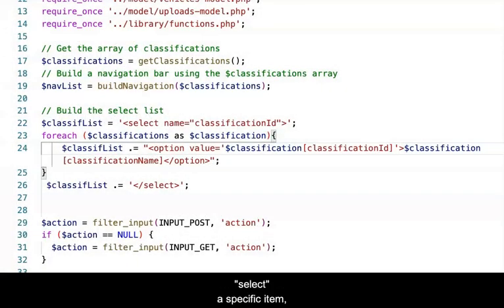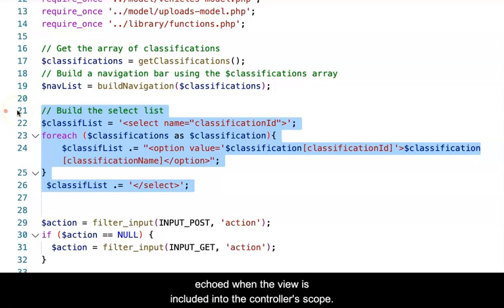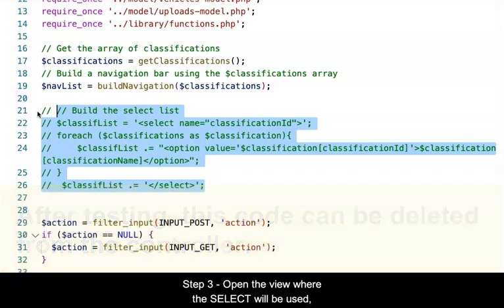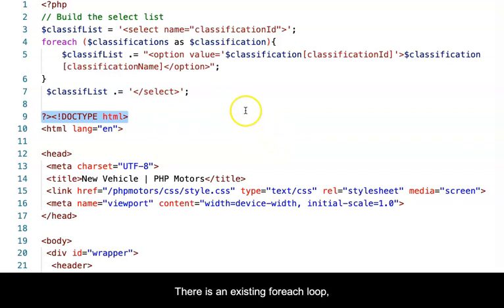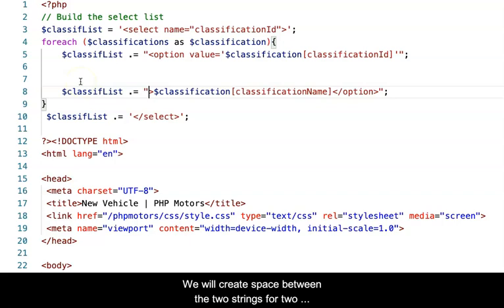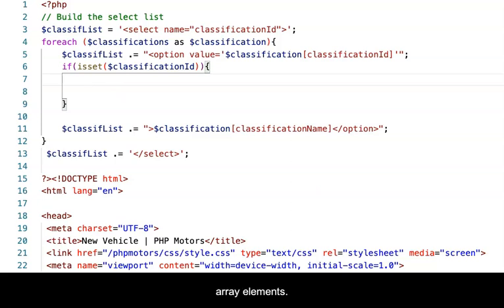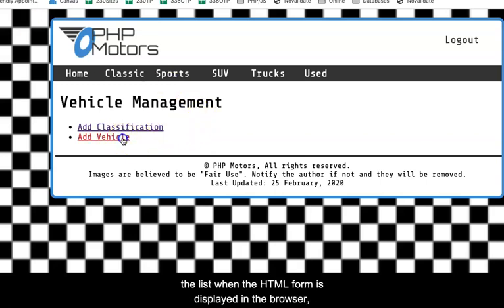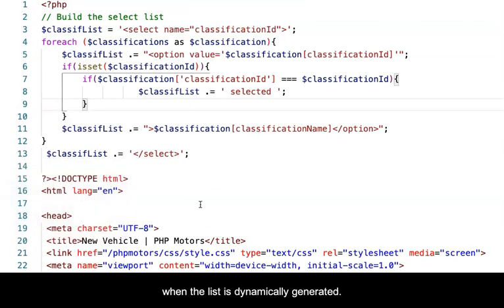Use PHP to dynamically select an item in a list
This video demonstrates using PHP to add the "selected" attribute to a SELECT drop-down list when building the list dynamically. In this instance it is being used as part of a server-side validation process within a MVC architected application. This is a slightly updated version of a previous video